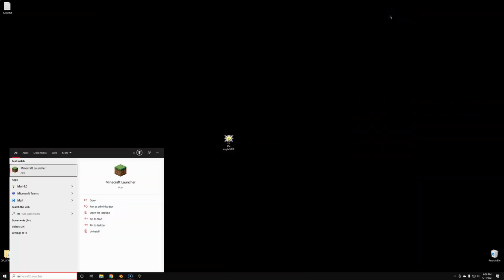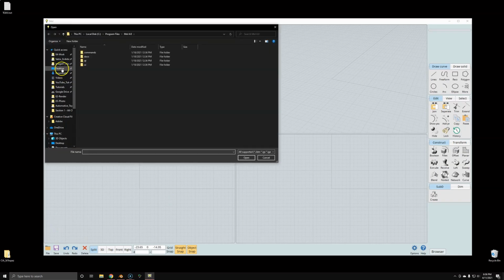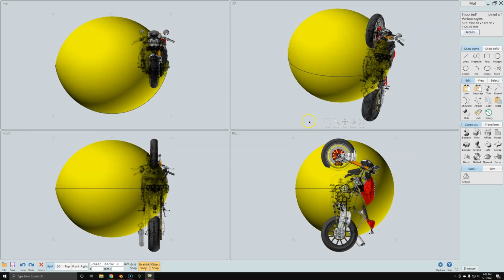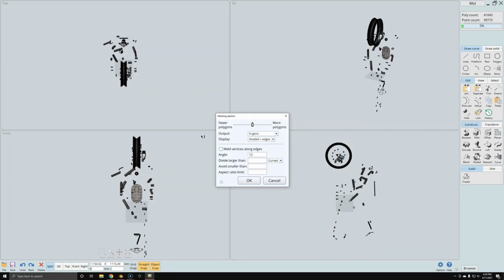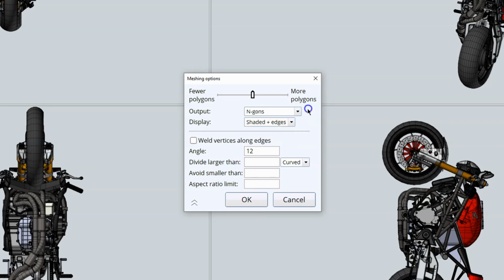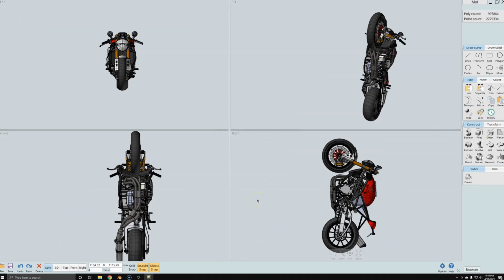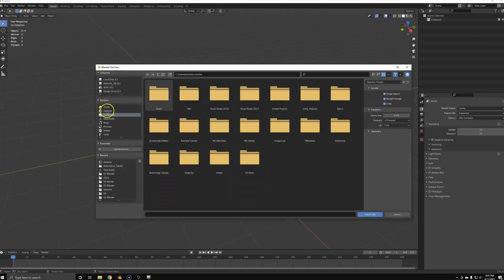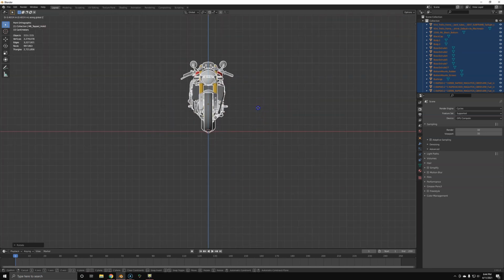CAD to Blender | MOI3D.step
00:00 Intro
01:48 Main
05:50 Outro